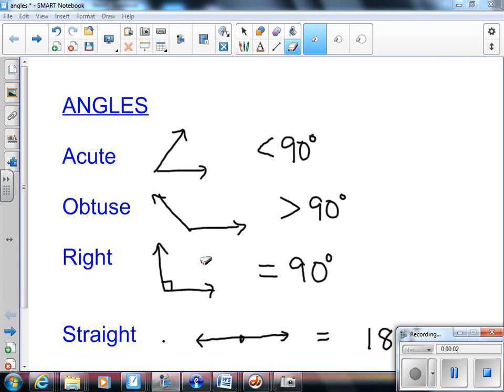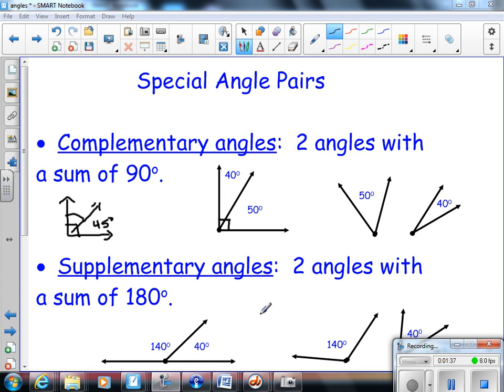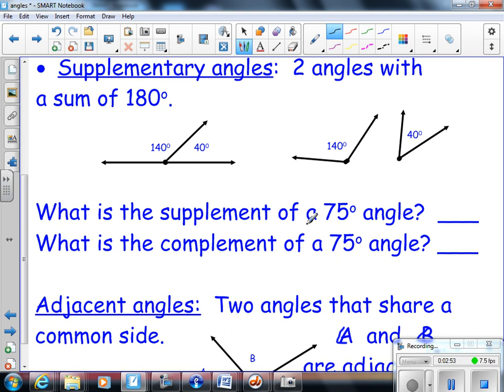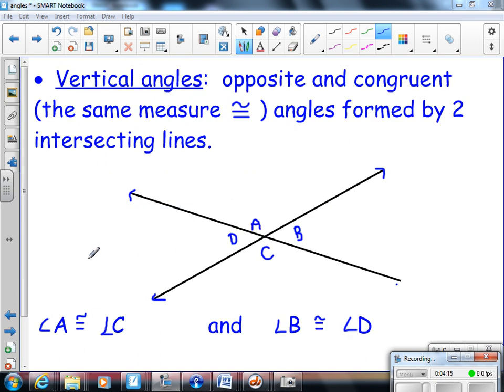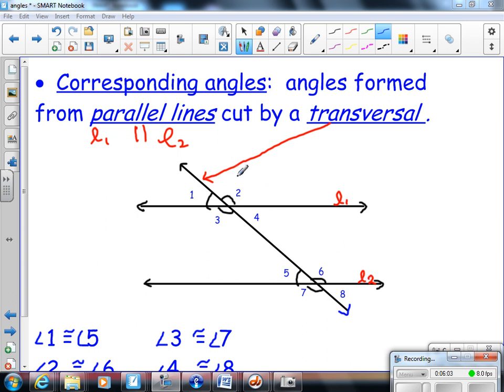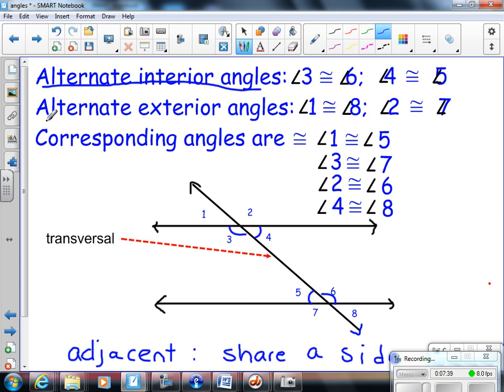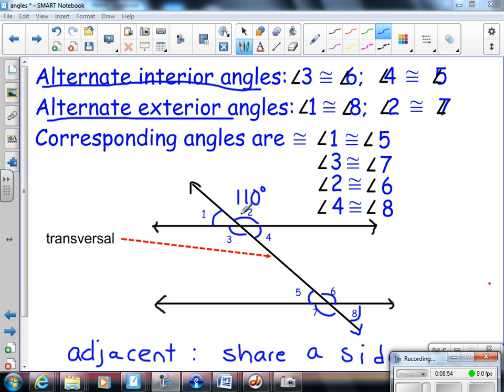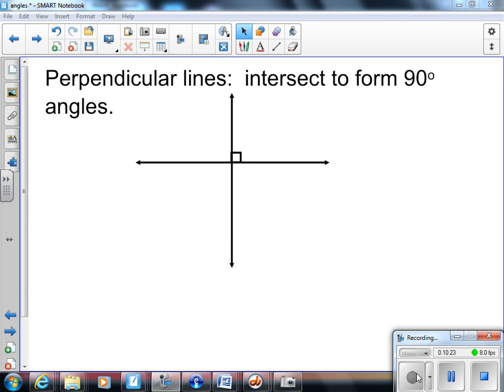Angle Pairs 8th Grade Math